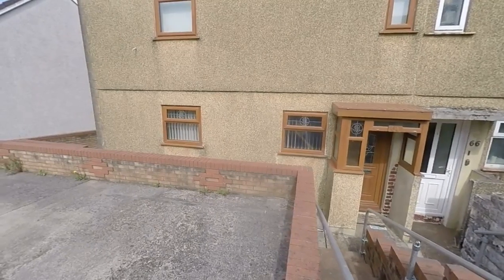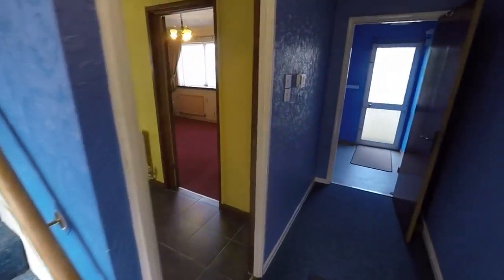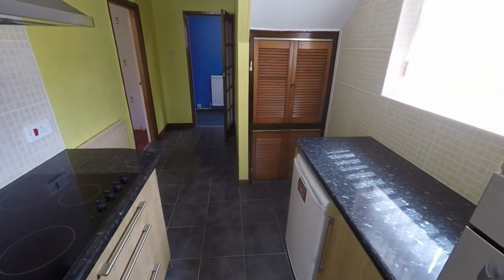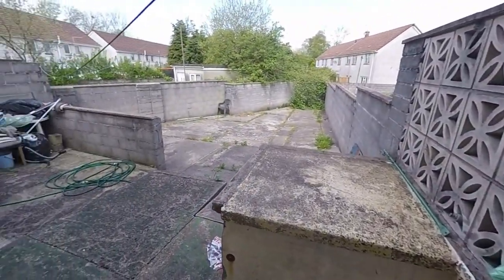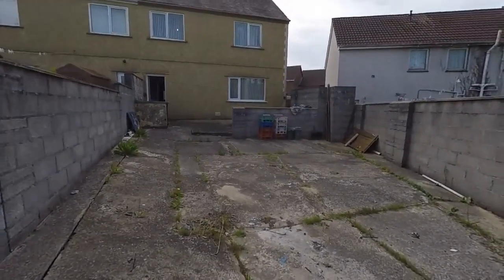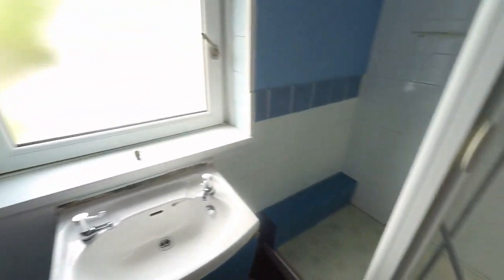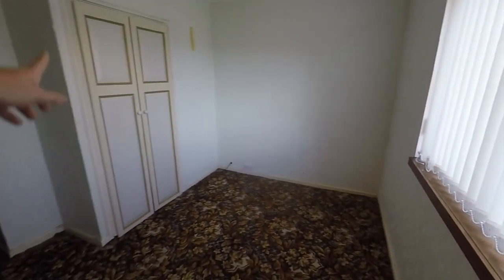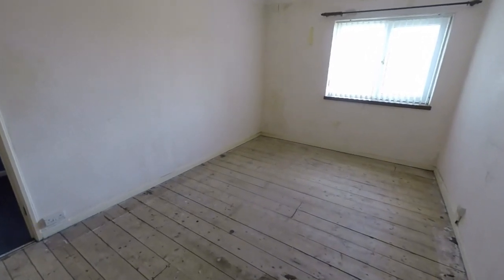Pinkmove Virtual Tour of 64 Cadle Crescent